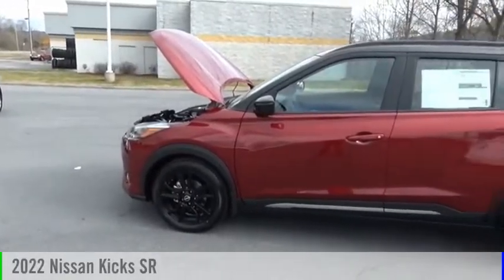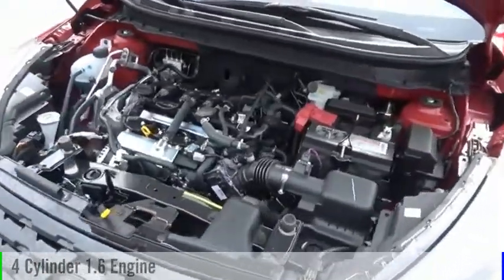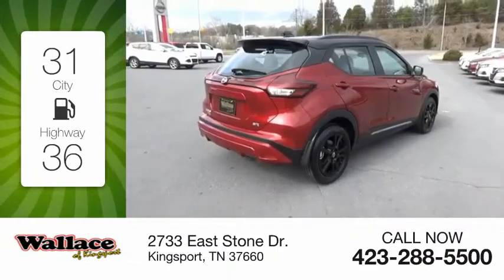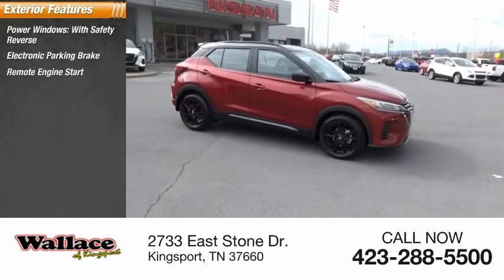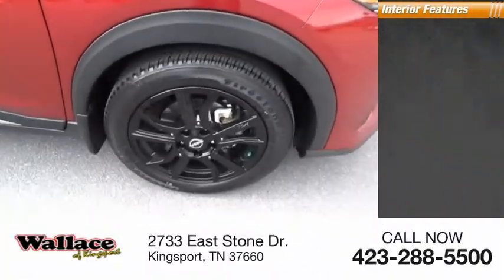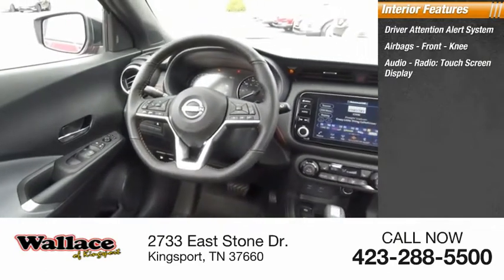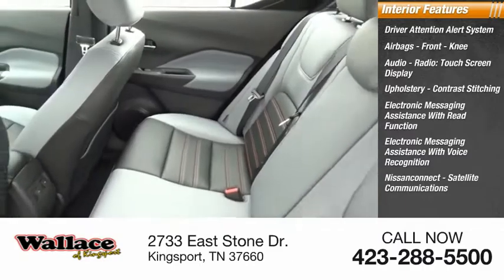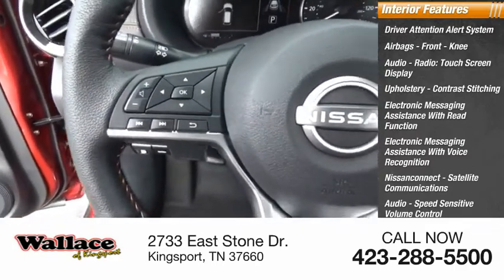2022 Nissan Kicks Kingsport TN NN7026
2022 Nissan Kicks SR

2733 East Stone Dr.

Scarlet Ember Tintcoat/Super Black 2022 Nissan Kicks SR FWD CVT 1.6L I4 SMPI